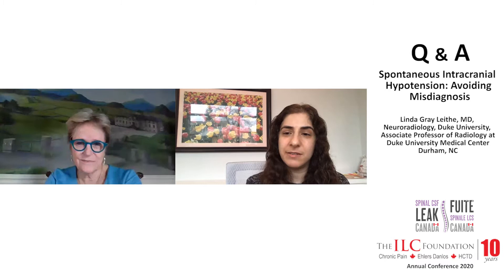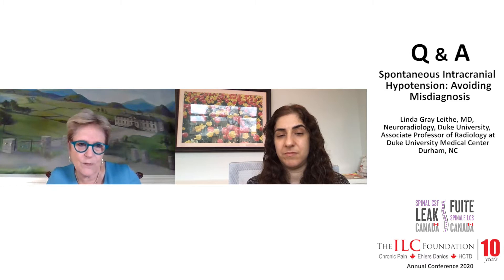Q&A with Linda Gray Leithe, MD, Neuroradiology | Pain: Shedding Light on Inequities of Health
Presented at the Pain: Shedding Light on Inequities of Health - Ehlers Danlos Syndromes and related disorders, as well as Spontaneous Intracranial Hypotension Caused by a Spinal CSF Leak Conference on Saturday, November 7, 2020.

Our mission at The ILC Foundation is to help individuals overcome the challenges of living with Ehlers-Danlos Syndromes and other chronic pain diseases through knowledge sharing resources, awareness, education, peer support, and research to find cures.